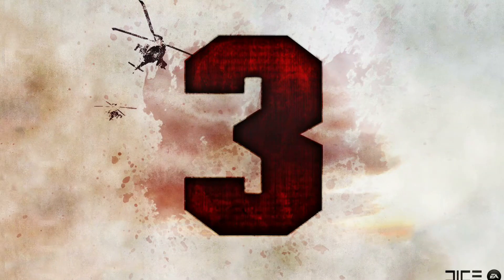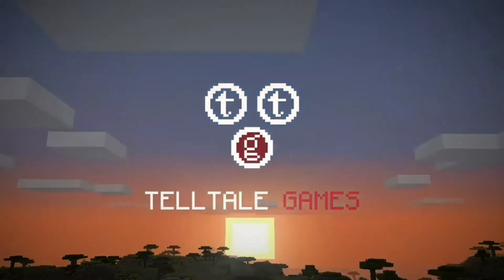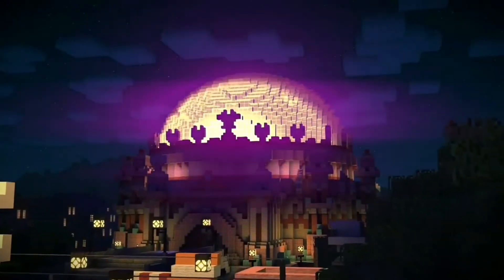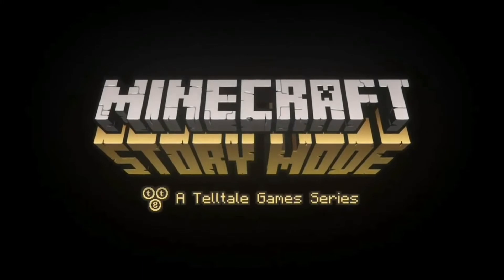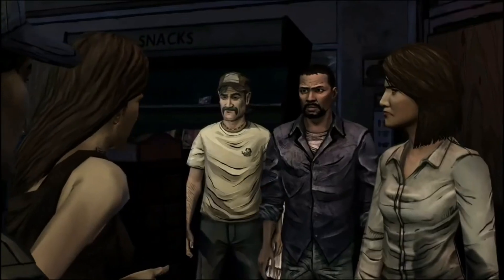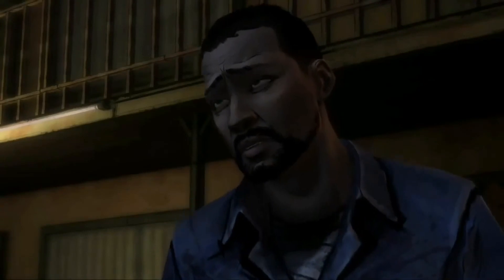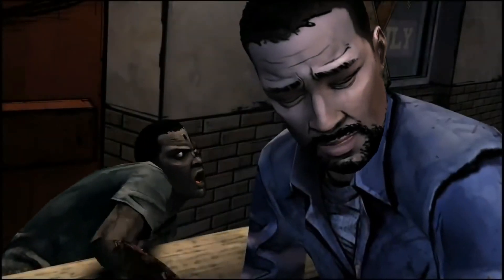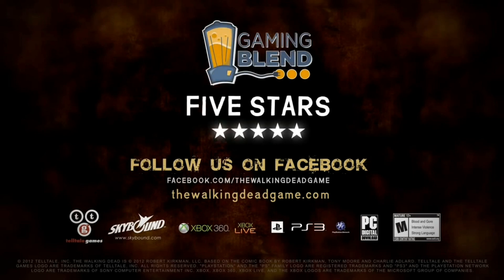Top 5 Telltale Games for Android 2021 | Part 1 Tamil | Story Games | Versus Gaming Tamil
Hi Guys

₪ Dont Forget to 👍Like the video

₪ Dont Forget to ➡➡share the video

₪Dont Forget to 💬comment the video

₪Dont ⏩⏩skip the video

Links are down here !

5.Tales from boderlands